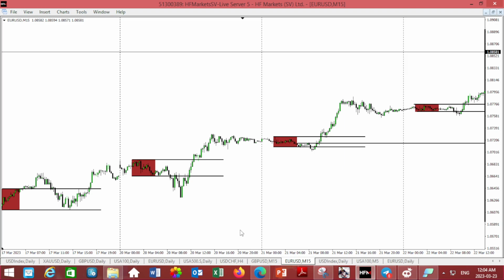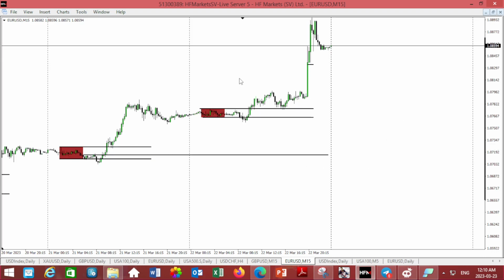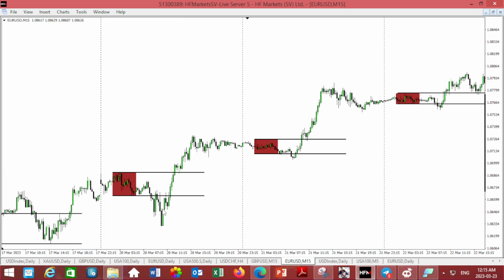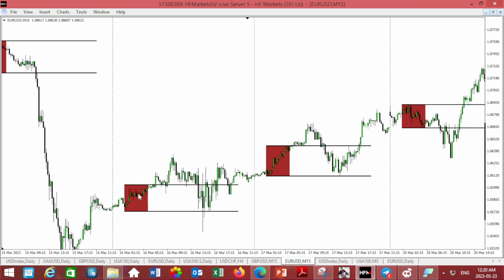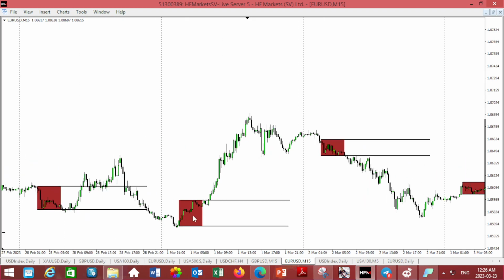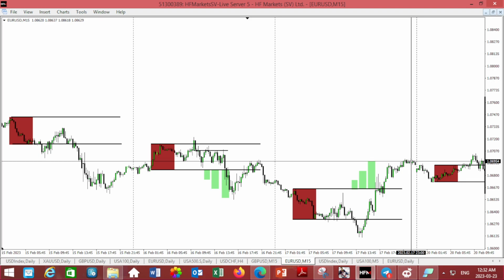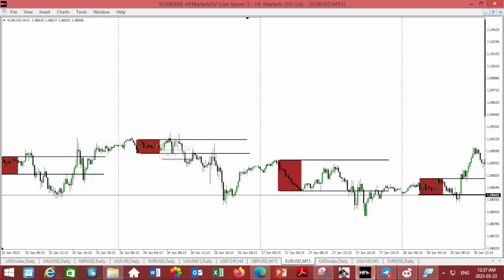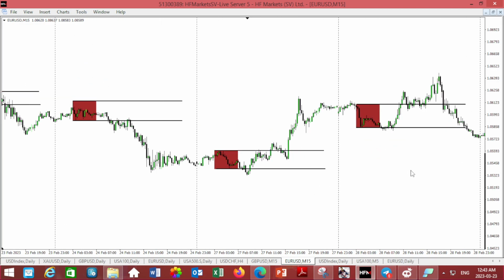HOW TO USE THE ASIAN RANGE TO FRAME YOUR TRADE IDEA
Video made by: FEDERAL RESERVE FX